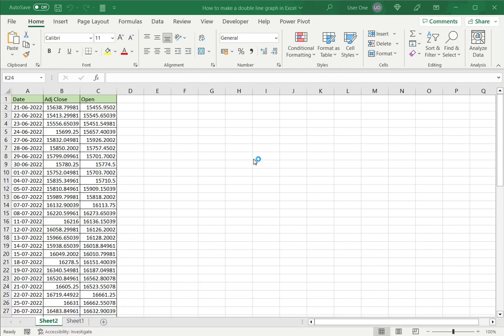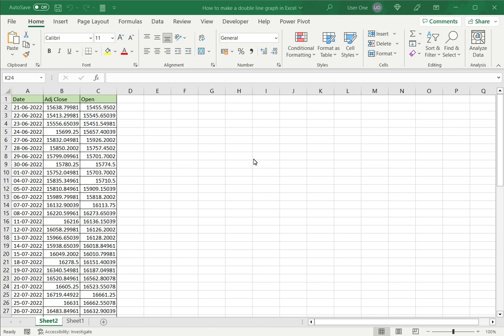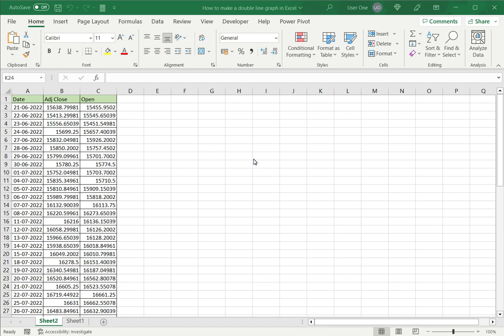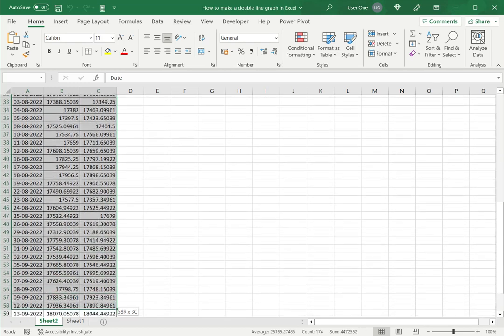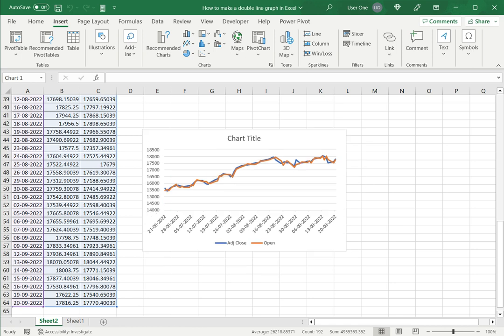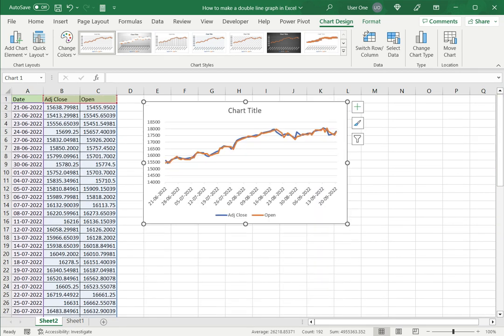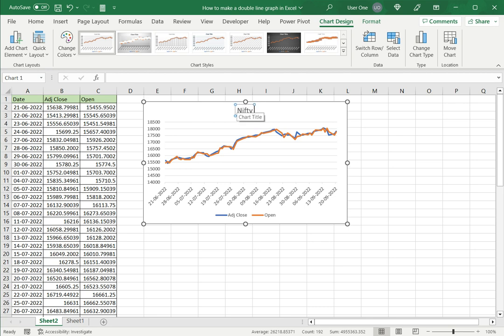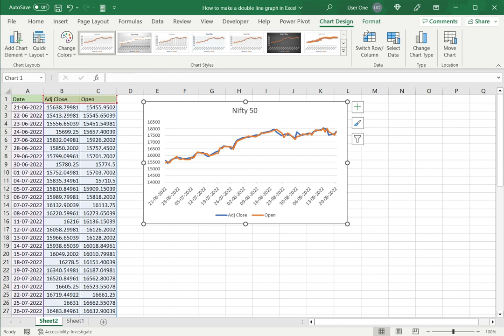How to make a double line graph in Excel